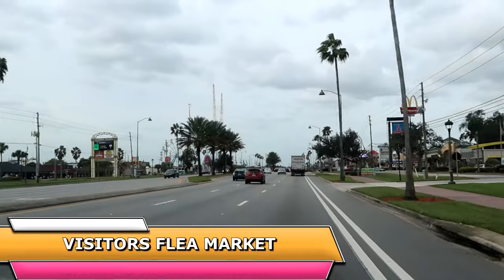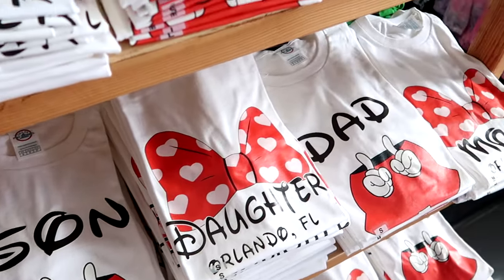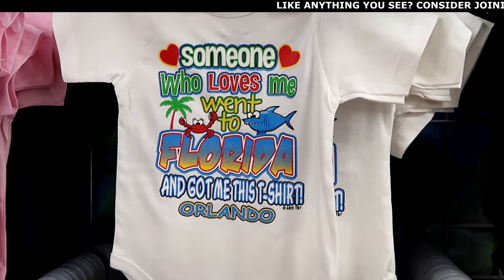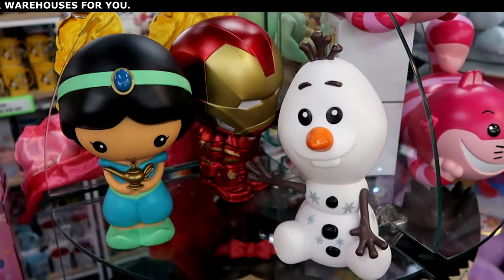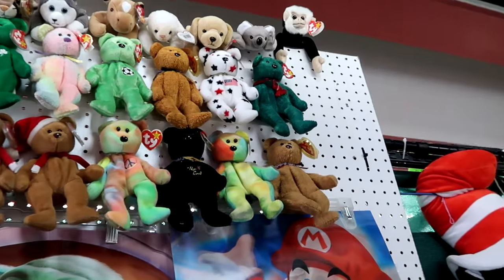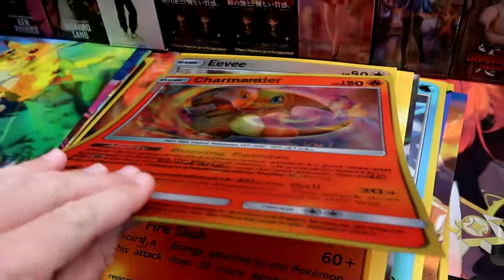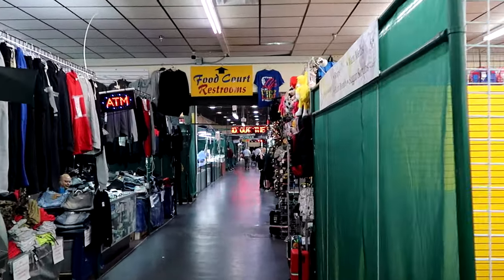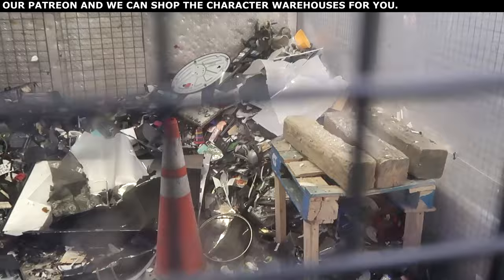FLEA MARKET SHOPPING NEAR WALT DISNEY WORLD | Tons Of Disney Pins & Collectibles - Shop With Me 2023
Hey friends and family! Join me for a fun Disney merch search at the Visitors Flea Market near Walt Disney World where I find some really rare Disney pins and collectibles! I was blown away by everything I found. Make today awesome!

Tracey Armstrong
Elmer Sagehorn
Holli Kilpatrick
Jodi Welcher
TheSassyPina
Sarah Jones
Vicki Volkmar
Carla Meyer
Vanessa Macias
Cari Simpson
Stefan Mueller
Garrett Peery
Melinda Puente
Jenn Marie
Larissa Robinson
Jill Hepp
Michael Barbu Family
Andrew Satterfield
Caroline Gerard
Darren Nobleza
Erin Moyer
Jose Rodas
Starla De Leon
Serena Denning
Kris Wilcox
Susanne Havel
Thomas Arnold
Michele Brossett
Shane Kenny
Patti Martinal
Mayra Dallape
Hillary Daniel
Steve Lorenz